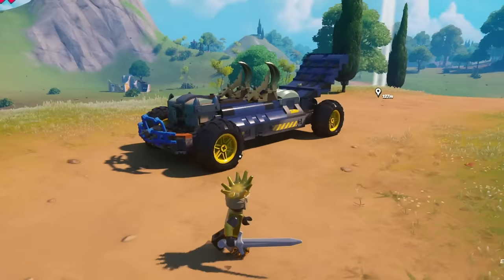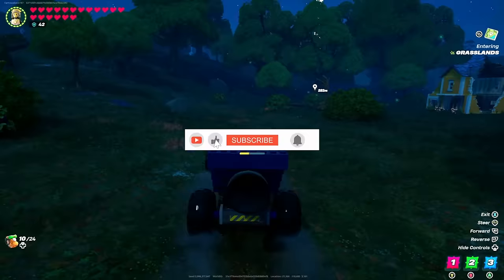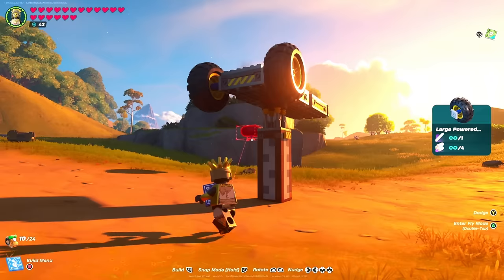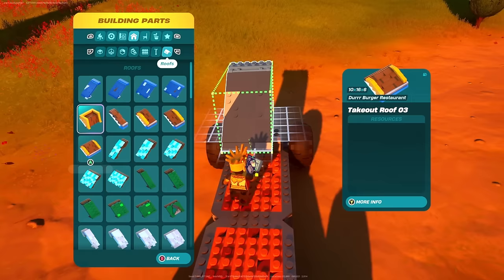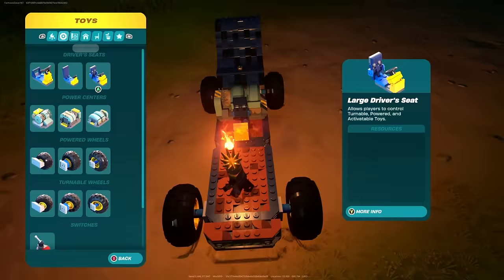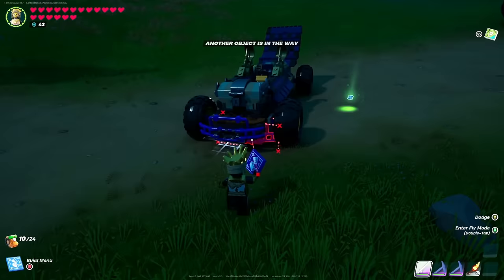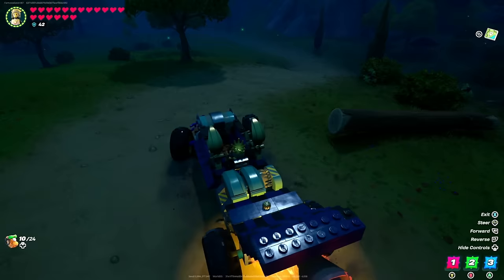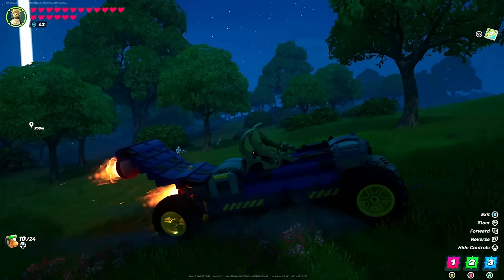*NEW* How to build Speed, Storage & Style vehicle in LEGO Fortnite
🤘Declare your support by using creator code HASKYNS in the item shop!

I'm going to show you how to build this awesome vehicle in LEGO Fortnite! It comes with a master chest and travels about 15 meters per second. It's cheap and easy to build. WARNING, this can break just like every other car so be careful on crazy hills and near Frost pine and granite. Best thing is, if it does break, just rebuild in minutes!